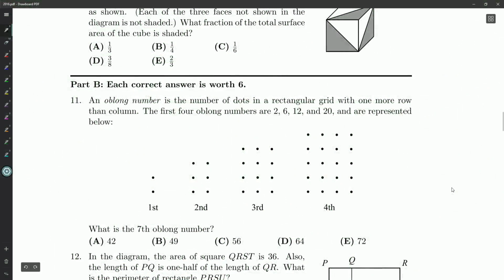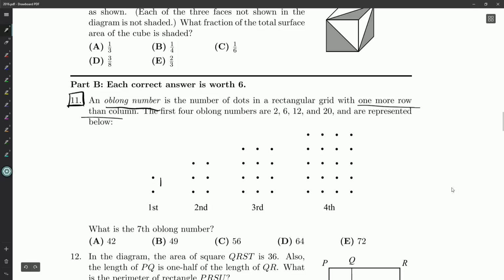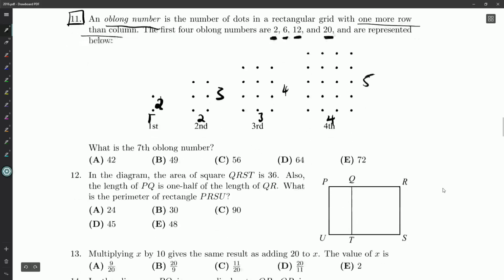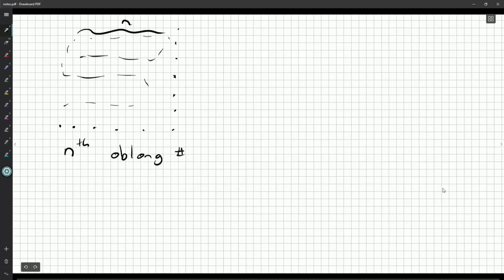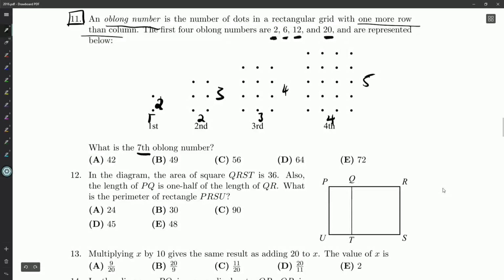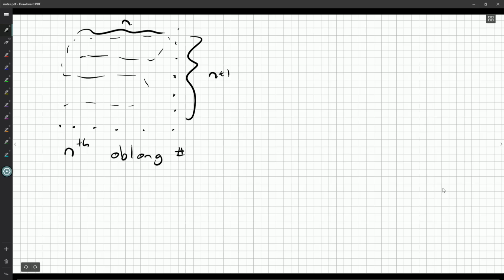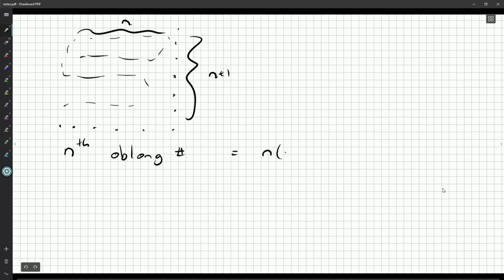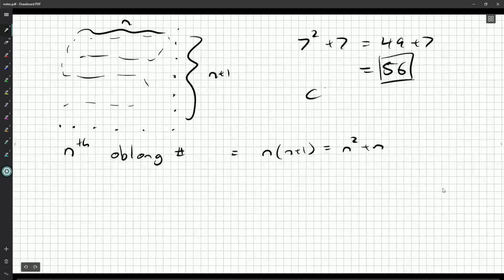Pascal 2016 11